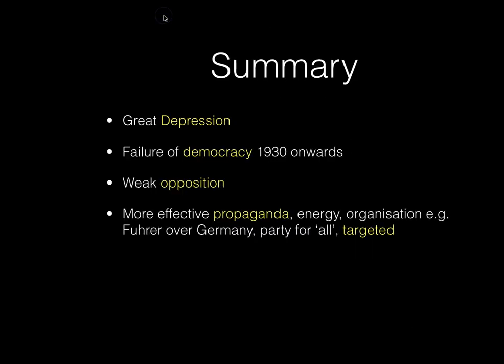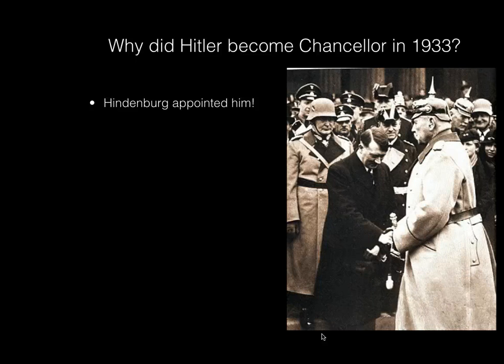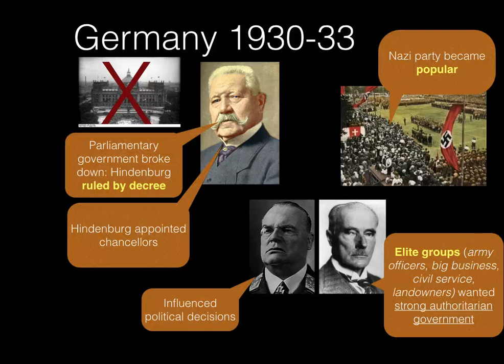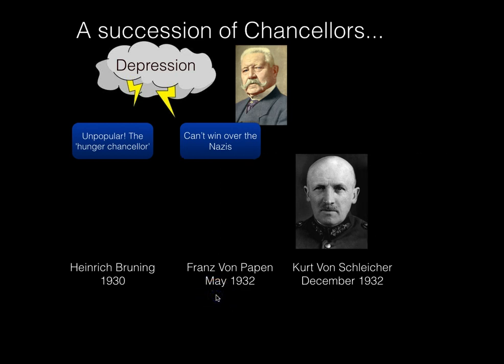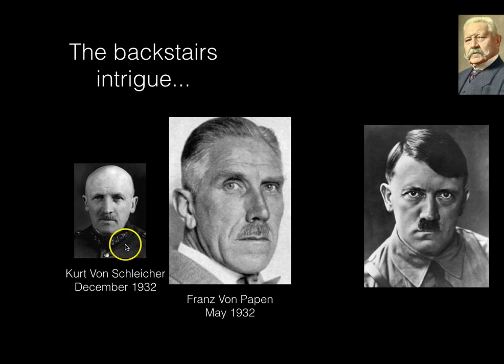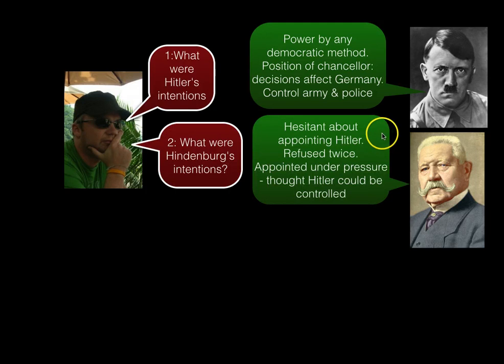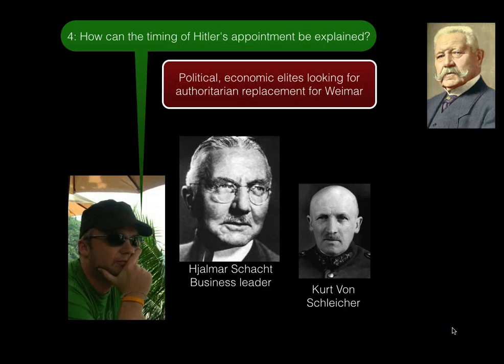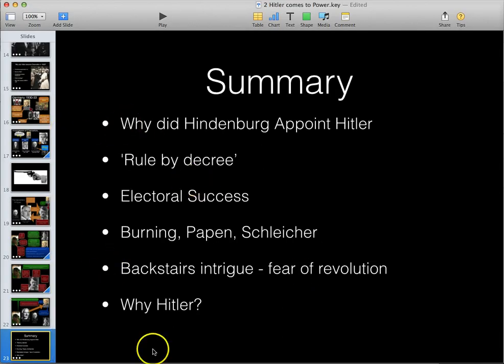GCSE Germany 13: Why was Hitler made Chancellor in January 1933?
Test your Knowledge of this topic with an interactive game
How did the 'backstairs intrigue' lead to Hindenburg's appointment of Hitler in January 1933?  What factors influenced Hitler's decision?